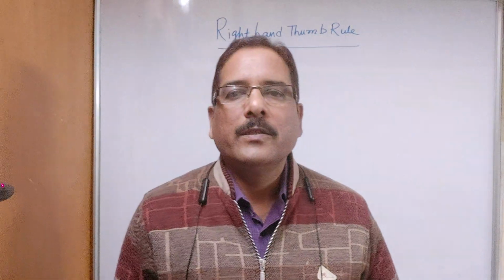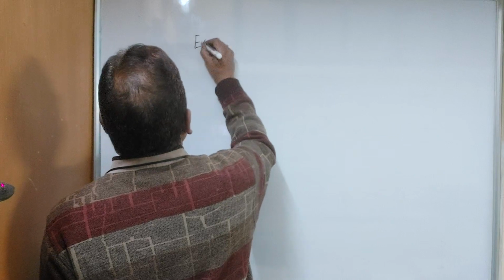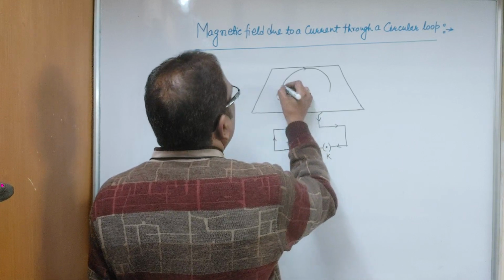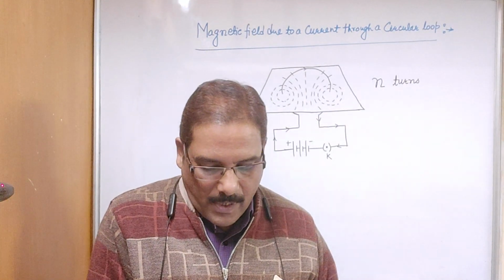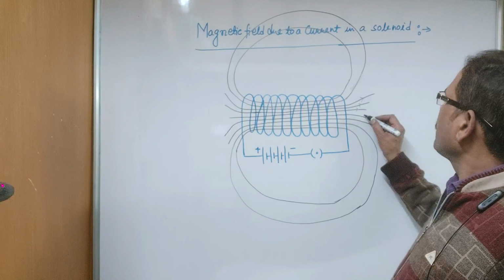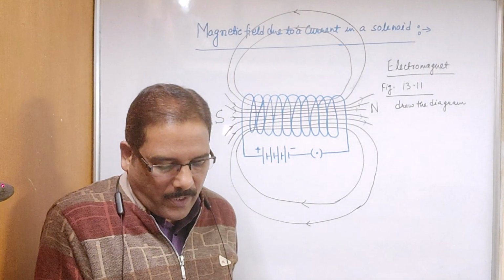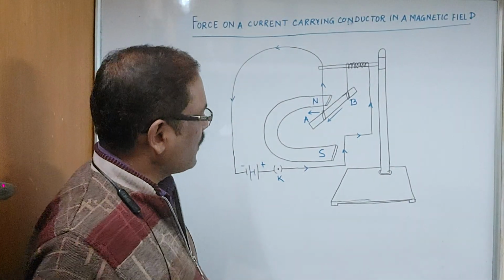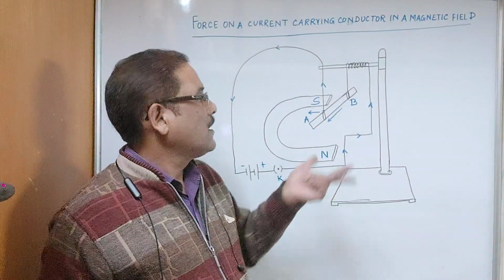class x lecture 2 Magnetic effects of current